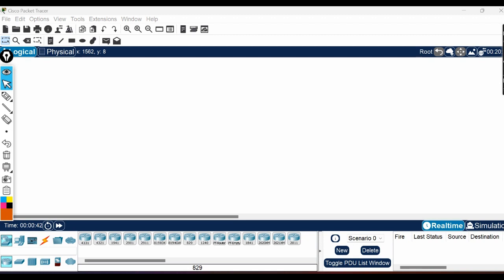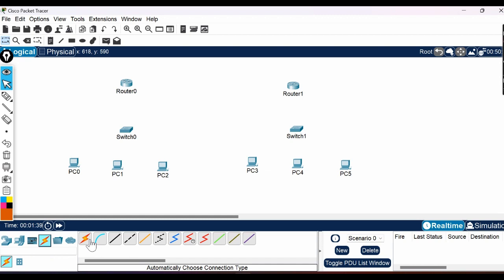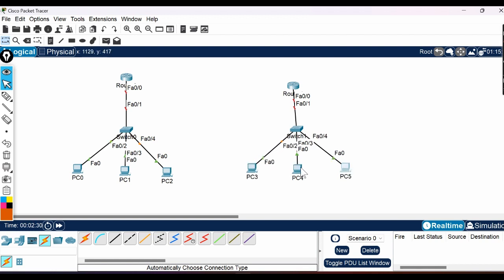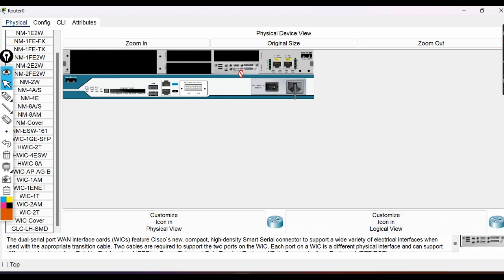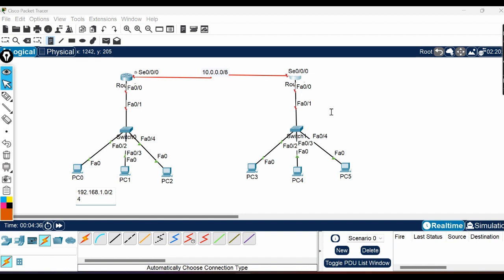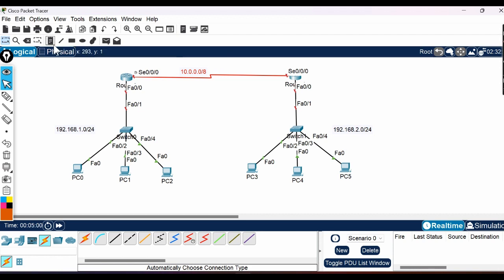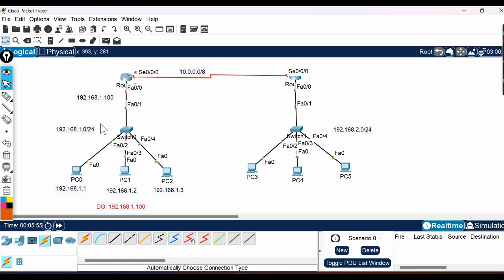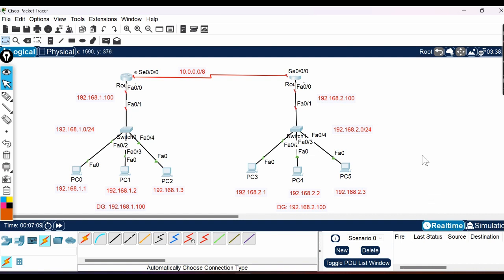Lesson 26 - Learn CCNA - Demo Topology Part - 1